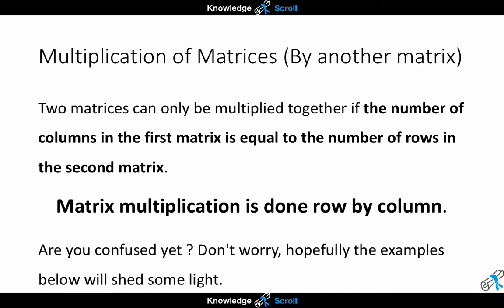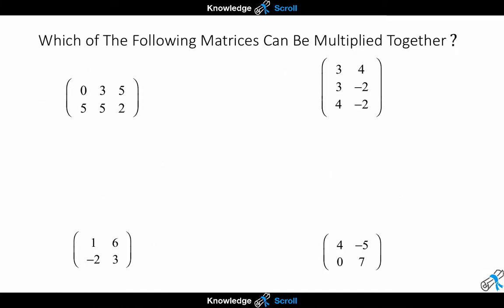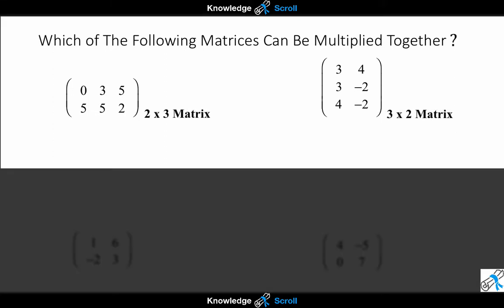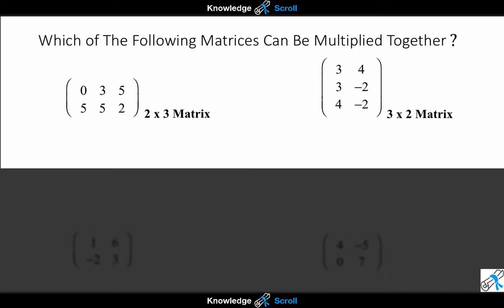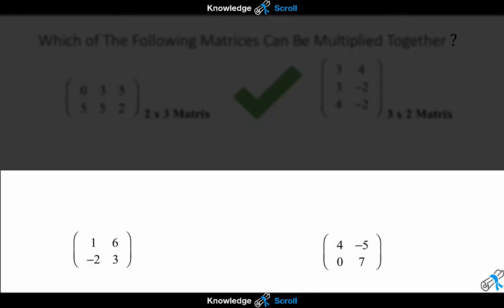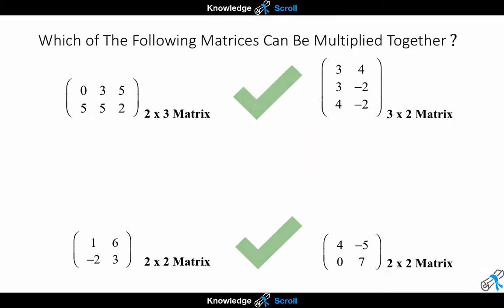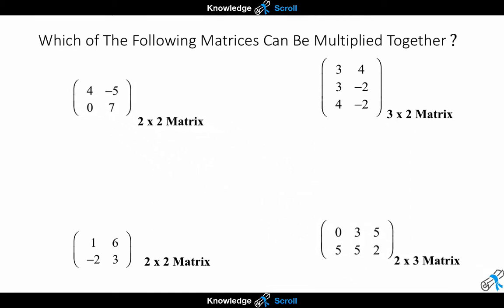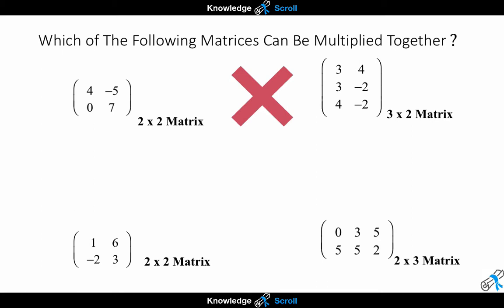Mastering Matrices Course - Matrix Multiplication (Part 1)